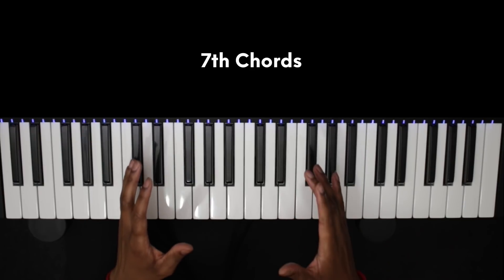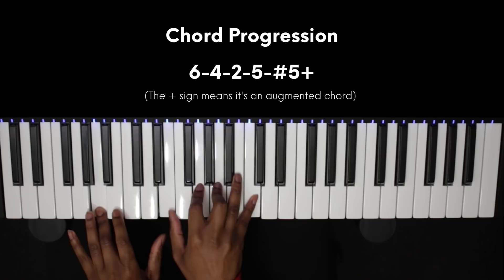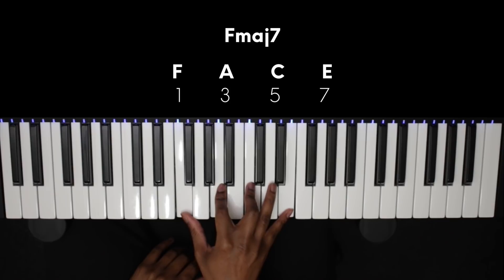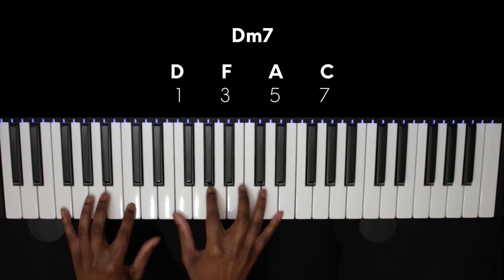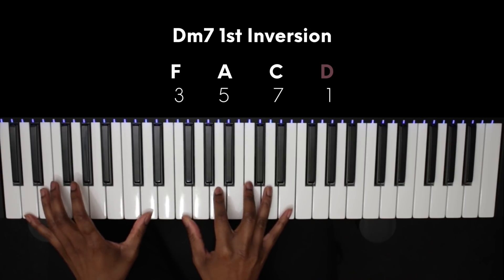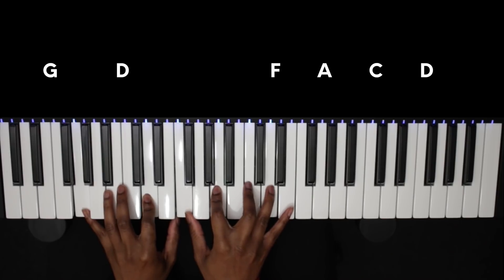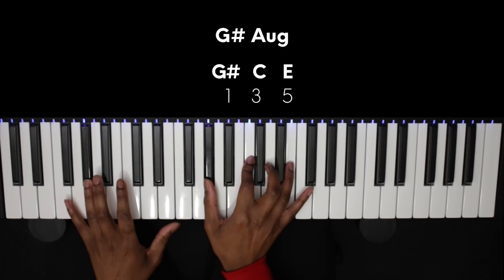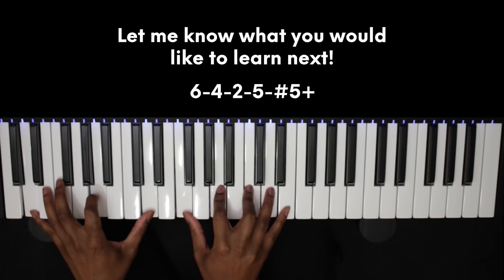How To Voice R&B Chords | Part 1: 7th Chords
In this video we look at different ways to voice 7th chords to create rich sounding R&B chord progressions. Download this chord progression and 96 more (Available in MIDI, Apple Loop and PDF chord chart formats).

MY PRODUCTS

SAMPLES

KEYBOARDS & CONTROLLERS

HEADPHONES

CONNECT